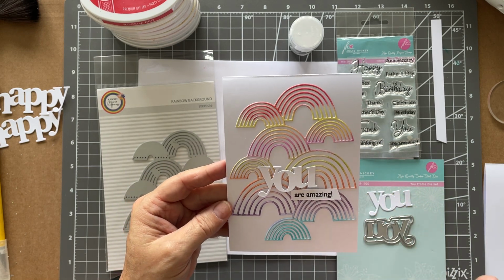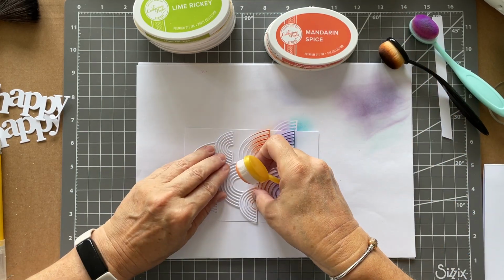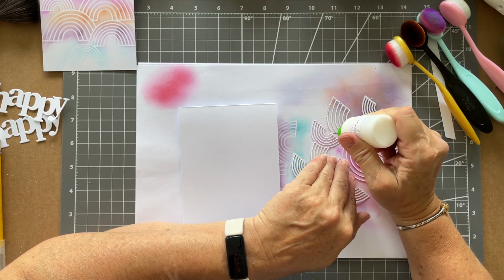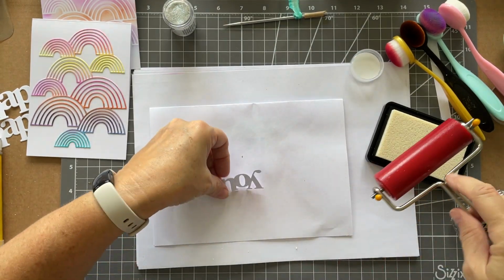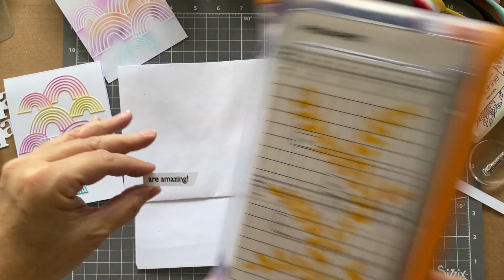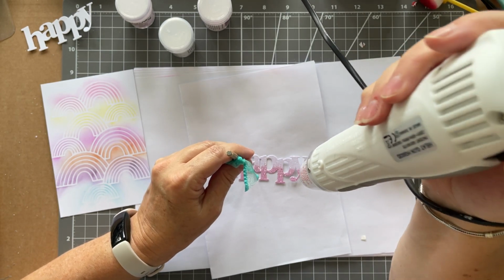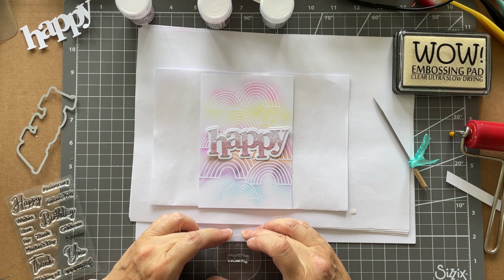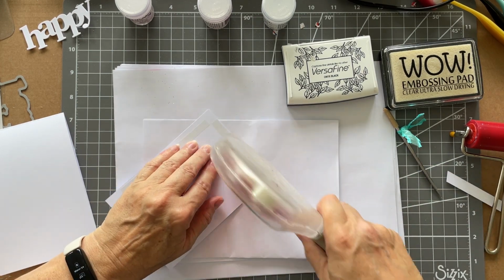Just add a little SPARKLE to your card making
It would mean a lot if you gave this video a thumbs up as this really helps me share my videos across You Tube... Thank you xx

Sugar and Spice Crafts UK SHIPPING ONLY

USA
The above are also available direct from the relevant companies listed below using an affiliate link, this doesn’t cost you anything, but I get a small commission for the recommendation, I really appreciate the support as it helps me keep the channel going ❤️